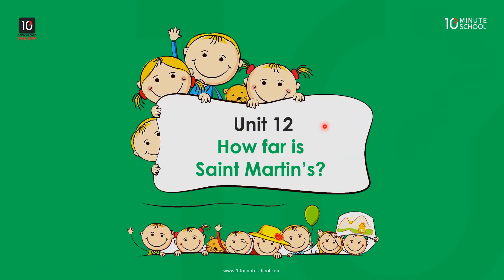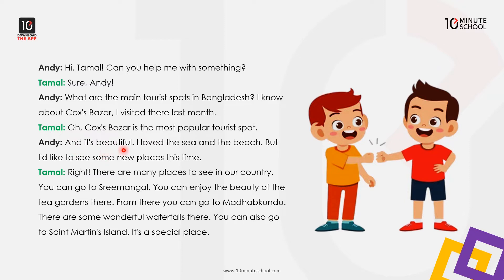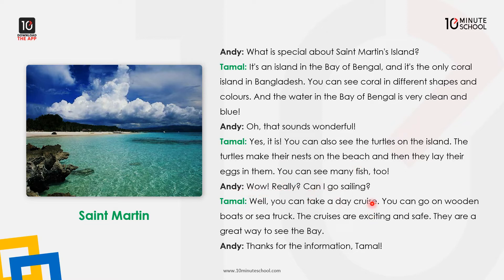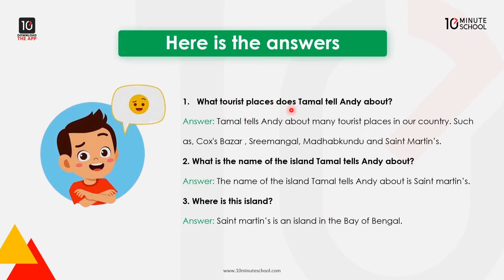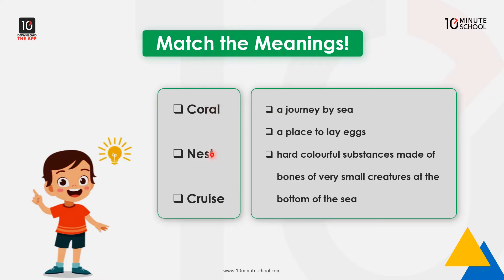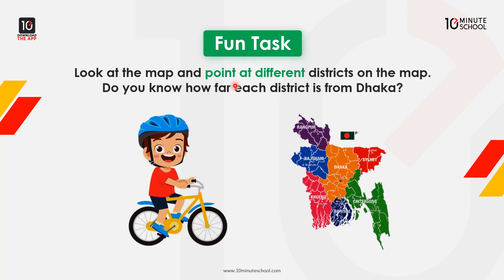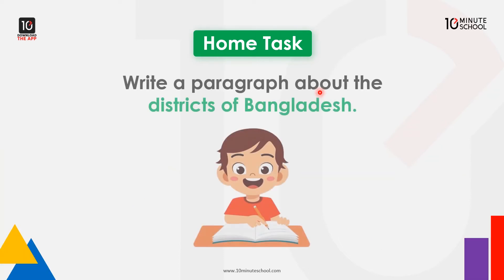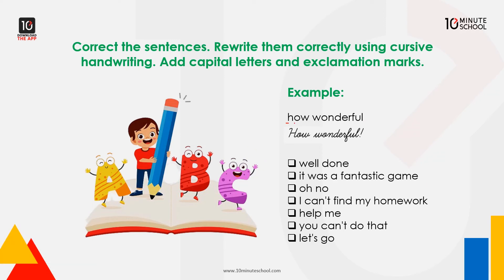Unit 12: How Far is Saint Martin's? [Class 5]